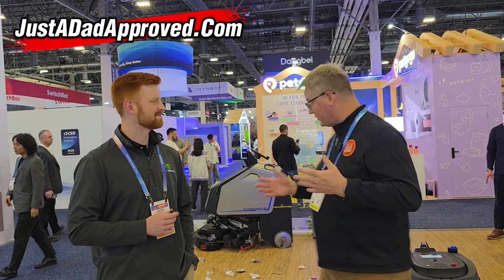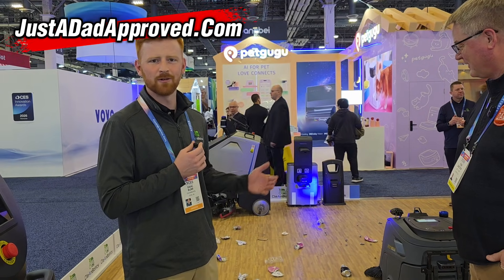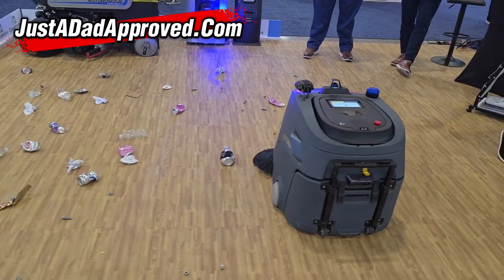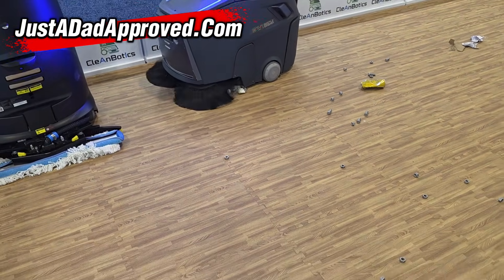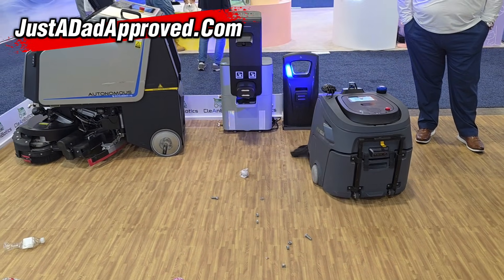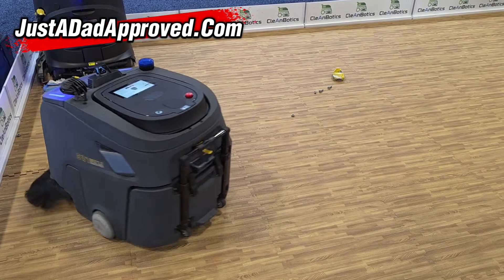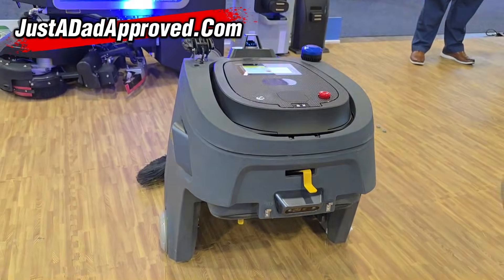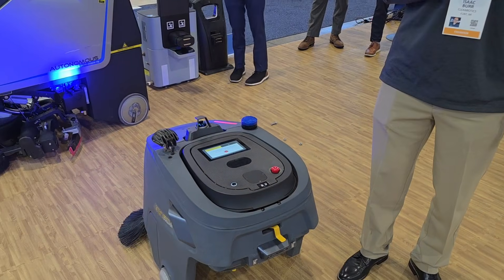Industrial Cleaning Robot Is on Another Level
A lot of you have been asking me to check out industrial-grade cleaning robots, and at CES I finally found one that genuinely impressed me. This is my first hands-on look at Cleanbotics, a company building fully autonomous commercial floor-cleaning robots designed for warehouses, factories, and large commercial spaces.

These robots aren’t consumer robot vacuums. They’re built to run on schedules, clean large areas on their own, and then return to their dock to recharge. They use 3D LiDAR navigation and multiple cameras to map environments and navigate safely while cleaning.

In this demo, the robot is sweeping and vacuuming heavy debris—including metal nuts and bolts, which honestly blew my mind. This particular model is a sweep-and-vacuum unit, not a mop combo, but for industrial use, that makes sense. It also features HEPA filtration, a roller brush system, and a large removable debris bin that can be rolled directly to a trash area for dumping.

Charging takes about 2 hours, with an impressive 4–6 hours of runtime. Cleanbotics is based in Michigan and sells direct across the U.S. for commercial customers.

If you’ve ever wondered what real industrial robot cleaning looks like—this is it.
Hello everyone, this is Just a Dad, and I'm checking out CleanBotics at CES 2026! This video showcases their impressive lineup of autonomous floor cleaning robots, including sweepers, scrubbers, and vacuums, perfect for industrial cleaning applications. We get a firsthand look at these advanced robotics in action, demonstrating their capabilities for warehouse cleaning and other large-scale tasks. Stick around for my honest product reviews on this innovative floor cleaning equipment
I buy and test products with my own money so you don’t waste yours. This is the home of honest, real-world reviews — no sponsorship bias.
JUST A DAD ROBOT VACUUM TOP PICKS LIST
#1-Mova P10 Pro at Walmart
#2 Mova V50 Complete Walmart
#3 –Roborock Qrevo Edge S5A
#4- Roborock Qrevo Curv-X
#5--Mova Mobius 60
#6 -Roborock qrevo Edge
#7 -Roborock Qrevo S5V at Walmart
--Dreame L10S at Walmart
-Dreame X50 Ultra at Walmart
--Roborock Qrevo Curv
-Dreame Matrix 10
-Roborock Saros 10R
--Dreame D20 Pro Plus (BEST VACUUM ONLY)

My Robot List on Amazon

–TikTok Just A DAD (@justadadvideos) | TikTok
Hello everyone, this is Just a Dad, and I'm at CES checking out CleanBotics' impressive autonomous floor cleaning robots. These industrial machines include sweepers, scrubbers, and vacuums, all designed for fully autonomous operation. This video showcases the cutting-edge robotics and technology behind these powerful floor cleaner business solutions, operating in a debris-strewn environment. I buy and test products with my own money so you don’t waste yours. This is the home of honest, real-world reviews — no sponsorship bias.